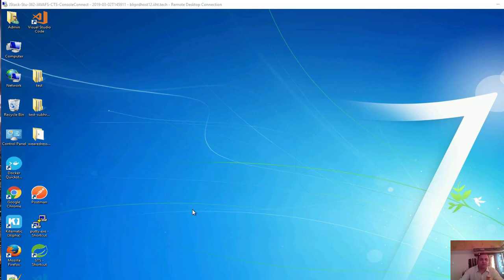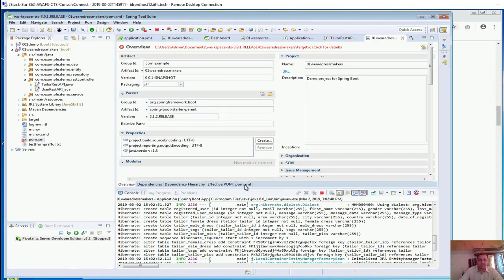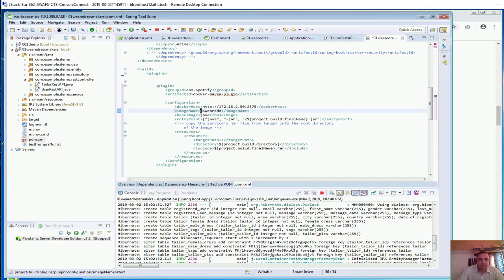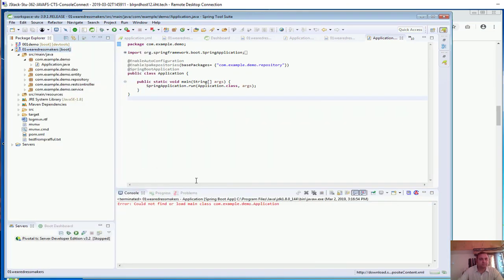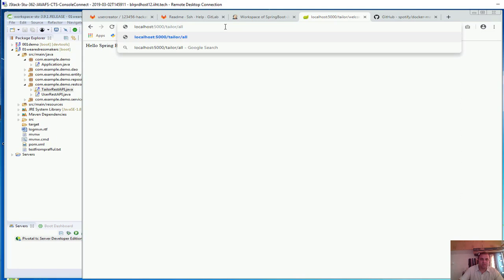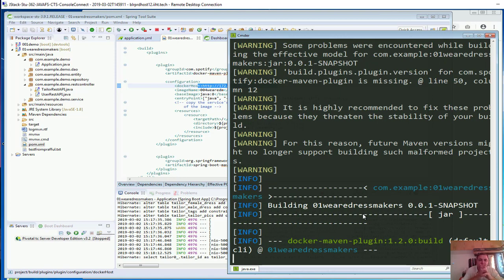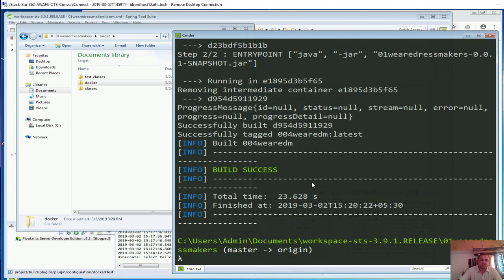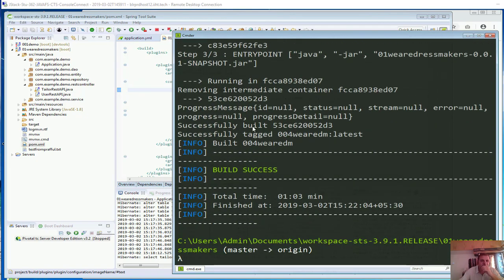08-Use Maven Docker Spotify Plugin in Spring Boot to Deploy to Docker without Jenkins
Use Maven Docker Spotify Plugin in Spring Boot to Deploy to Docker without Jenkins